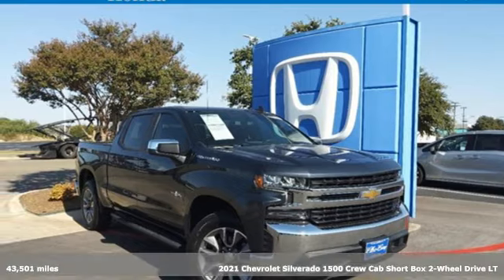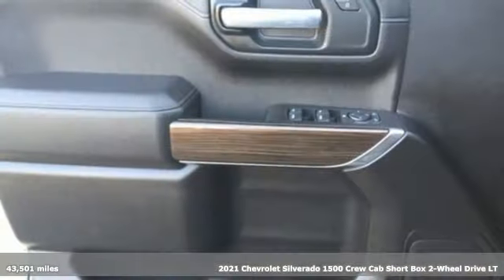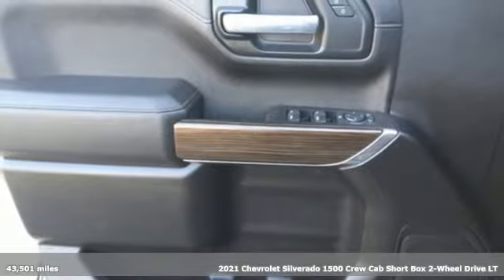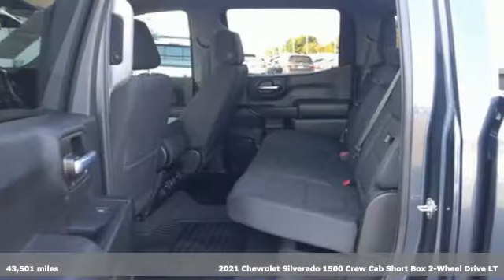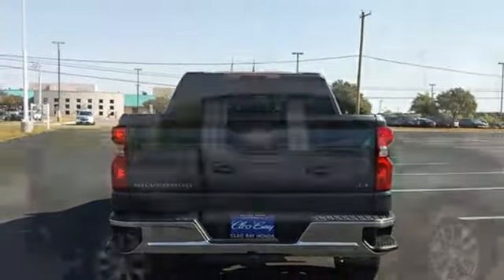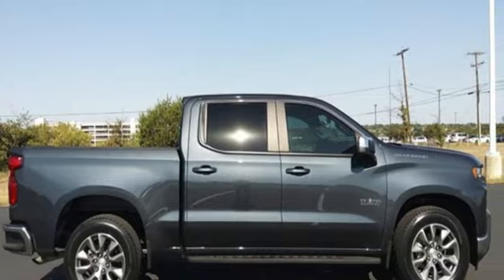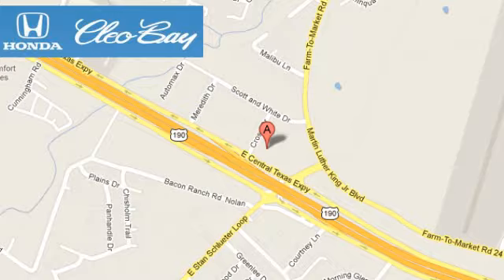2021 Chevrolet Silverado 1500 Killeen TX Austin, TX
Year: 2021
Make: Chevrolet
Model: Silverado 1500
Trim: LT
Engine: 8 5.3L
Transmission: Automatic
Color: Shadow Gray Metallic
Interior: Jet Black
Mileage: 43501
Stock #: TF0129A
VIN: 1GCPWCED0MZ205832

Address:
3907 E Cen-Tex Expy